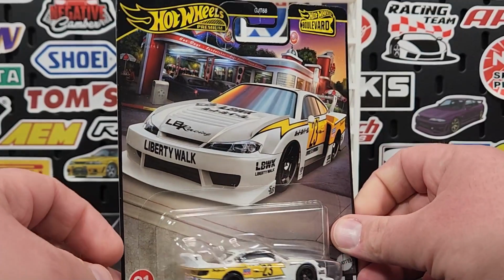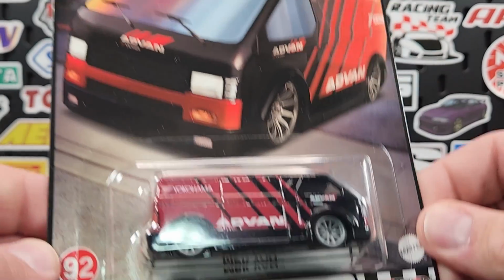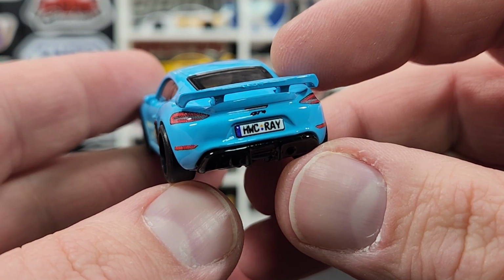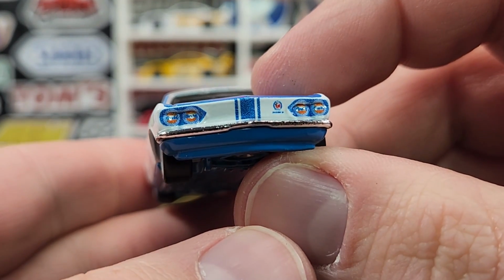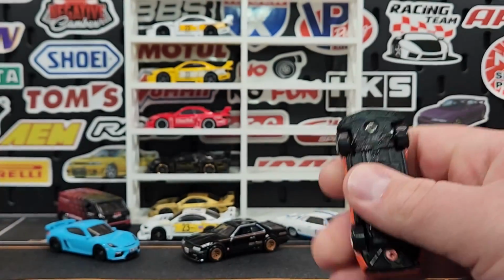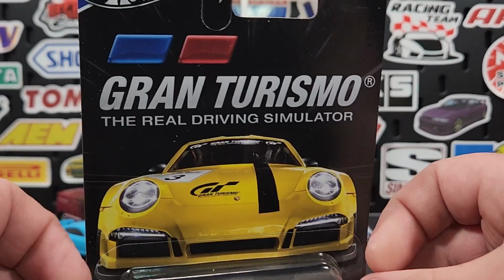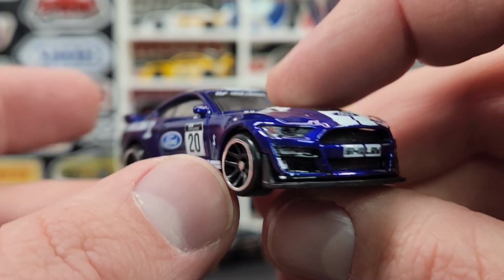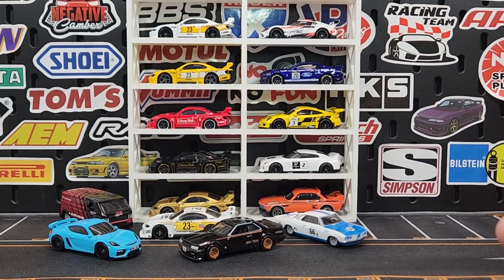Unboxing: 2024 Hotwheels Premium - Silver Label Gran Turismo And Gold Label Boulevard - Mix 1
Got a double header here with the premium stuff. Finally got a second set of Gran Turismo to open and managed to pull a set of mix 1 for 2024 Boulevard off the pegs.